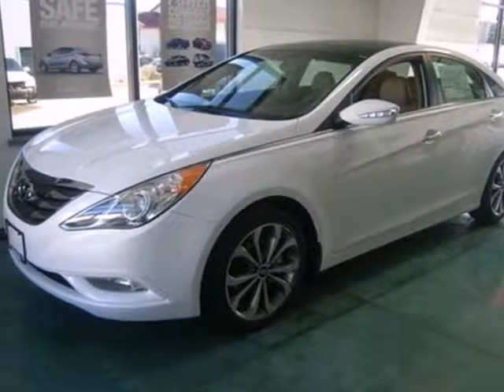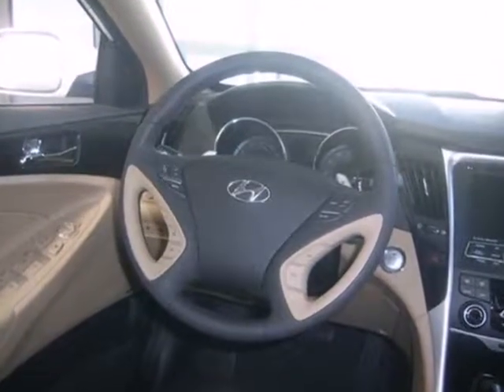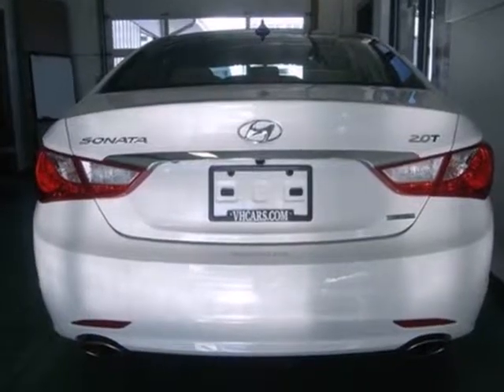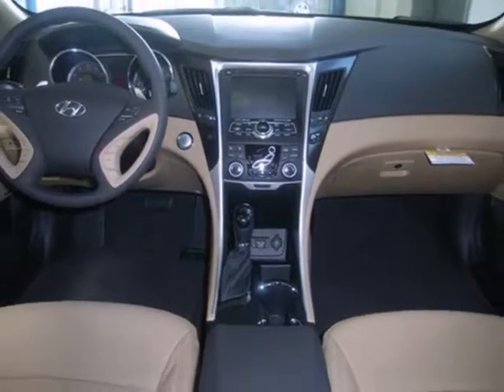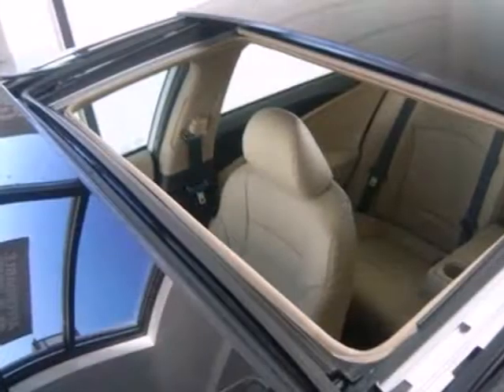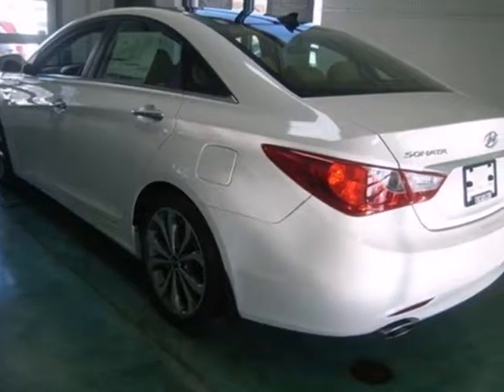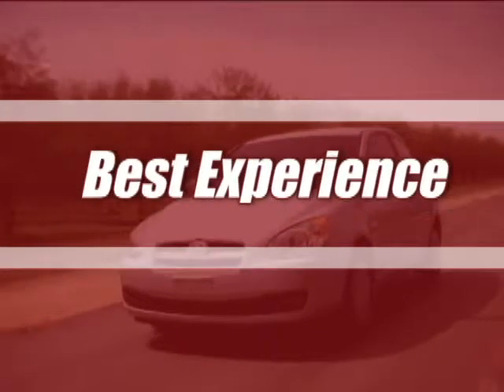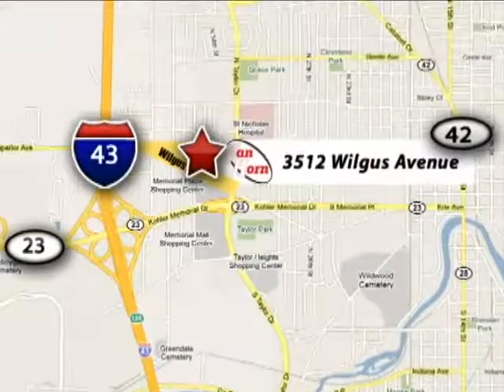2013 Hyundai Sonata Sheboygan Milwaukee, WI #9722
Year: 2013
Make: Hyundai
Model: Sonata
Trim: 6 Speed Shiftable Automatic
Engine: 4 Cylinder Turbo
Transmission: 6 Speed Shiftable Automatic
Color: Shimmering White
Interior: Camel
Stock #: 9722

We offer in house financing and same day delivery.

Our Hours Are:

8:00 am to 8:00 pm Monday through Friday

8:00 am to 4:00 pm on Saturday

Lease to own program. Free loaners. Courtesy shuttles available.